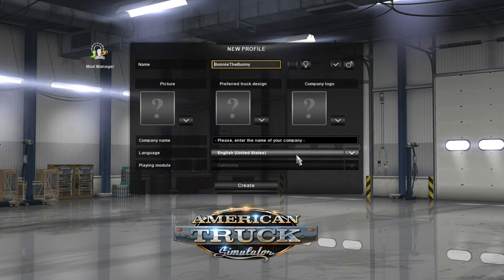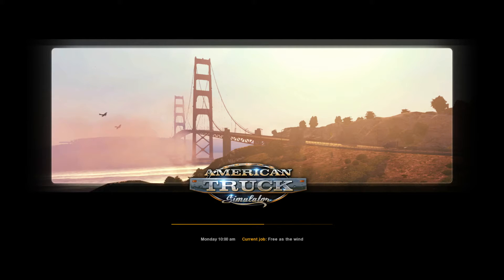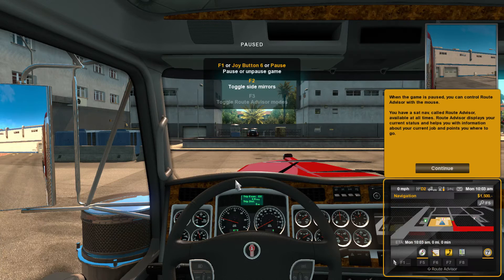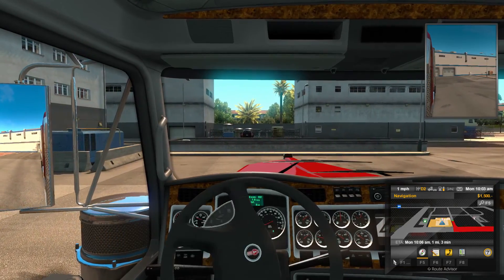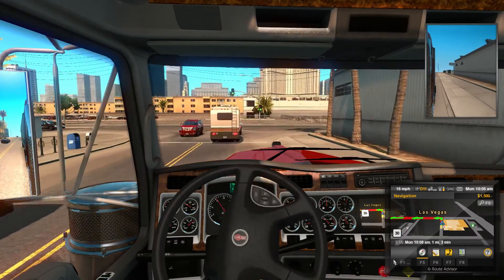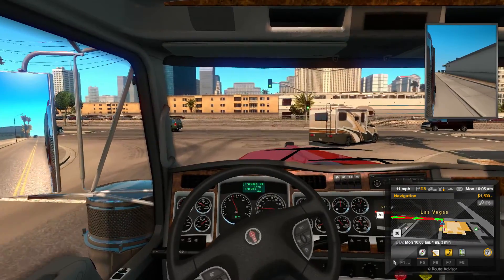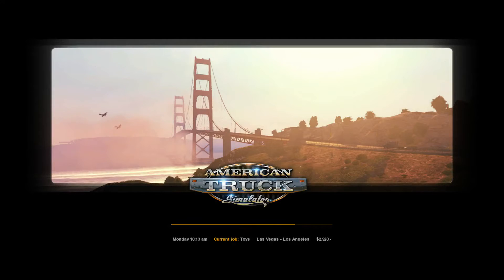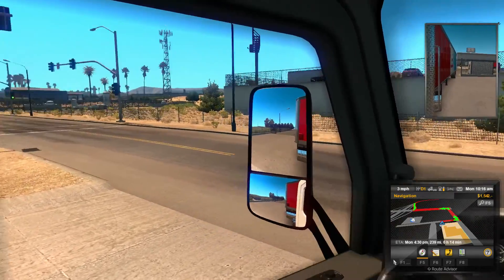Bonnie Plays American Truck Simulator